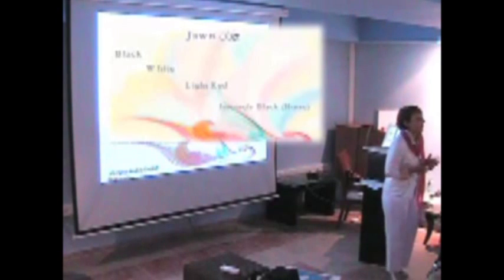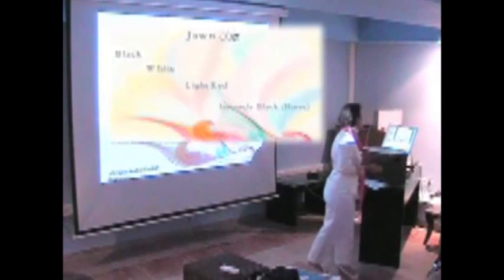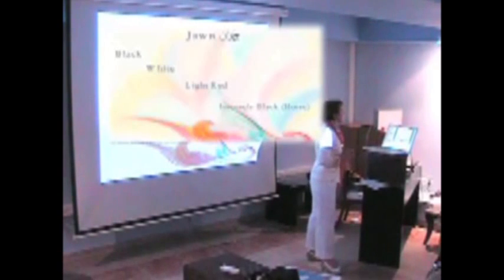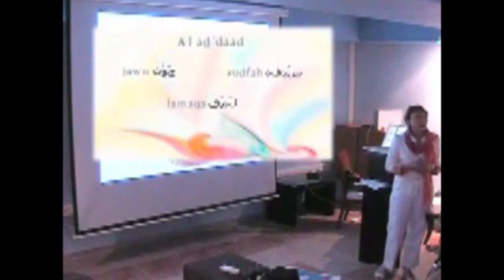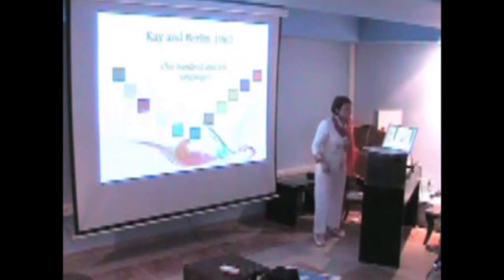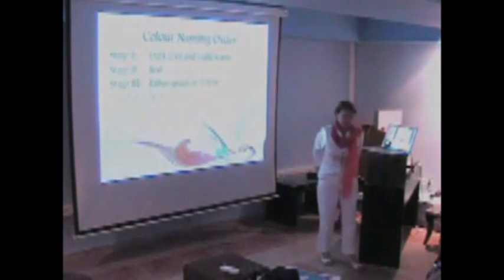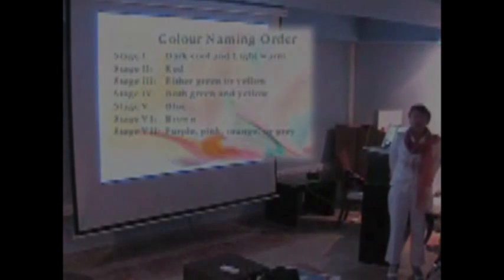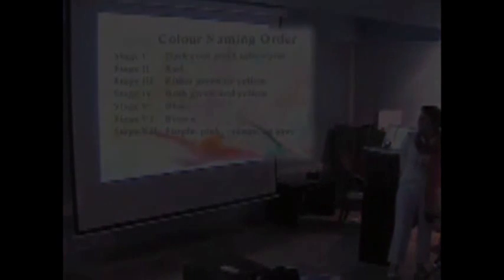Colourful Language, PART 2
Do all languages have equivalent colour terms and is colour symbolism shared across cultures? Would you wear green to get married, or go to your grave in grey? Is there a biological basis for cross-cultural metaphor? Does colour converse with DNA, or DNA talk in tones, and if so, what is the dialect? Can a colour be copyrighted? Who owns orange? These are some of the questions to be addressed in this presentation.

Presented by Lyn Doole, Australia

Lyn Dooles background in English language teaching has taken her to different countries and cultures. This has led to an immersion into systems of wellness and a deep interest in energy medicine. She has qualified as a Samasatti Light Therapist and currently runs her own practice and organizes courses in Colored Light Therapy out of Willunga, South Australia.

Produced by Selim Özkan, Berlin